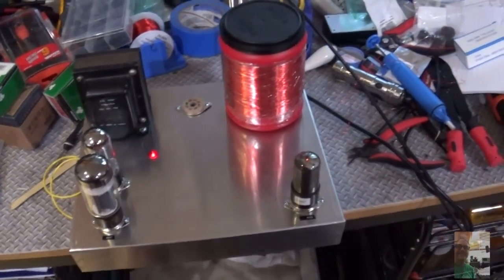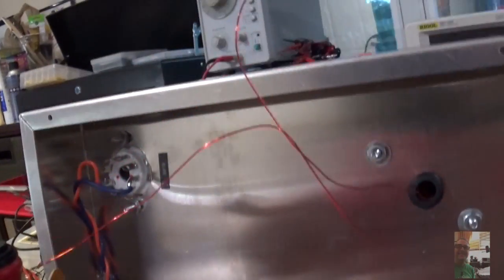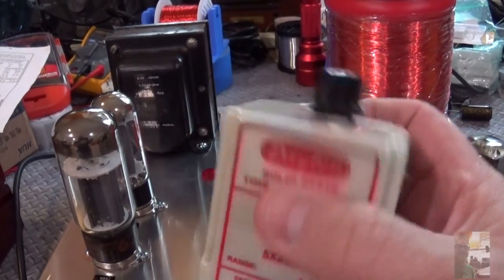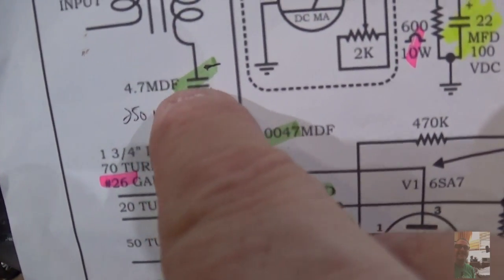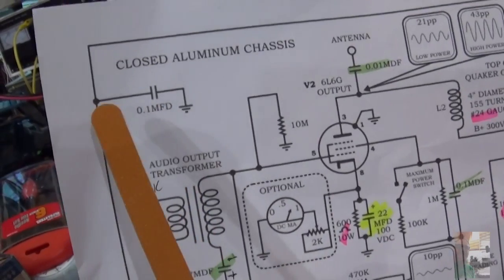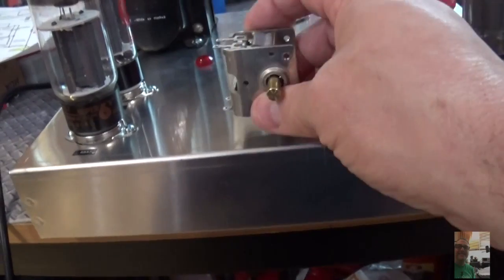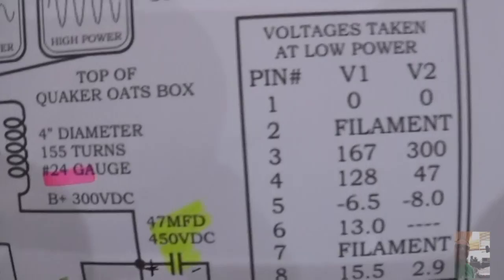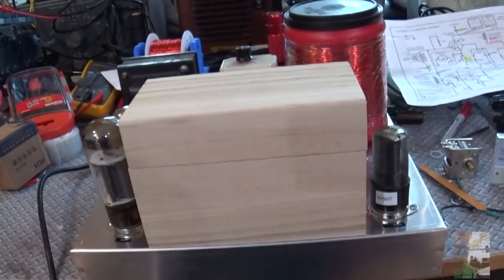Rick McWhorter AM Transmitter build - Episode 3 - It's all about placement